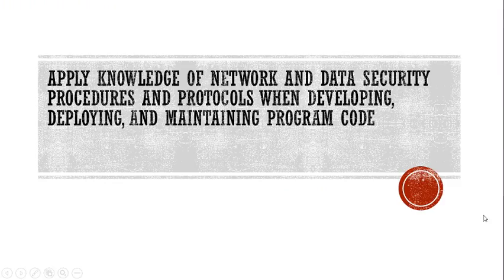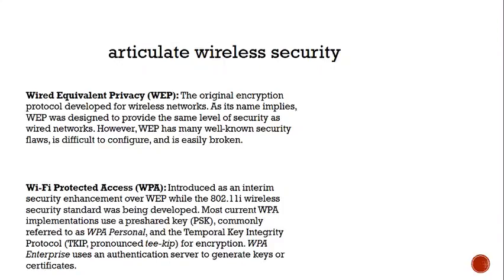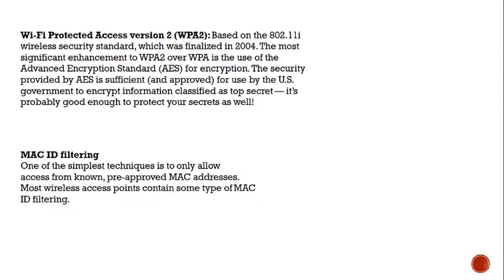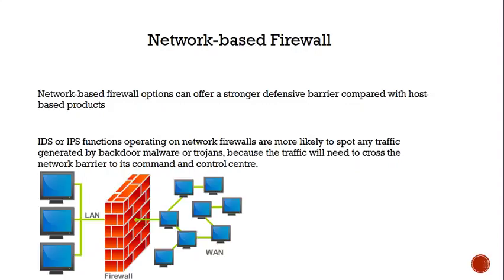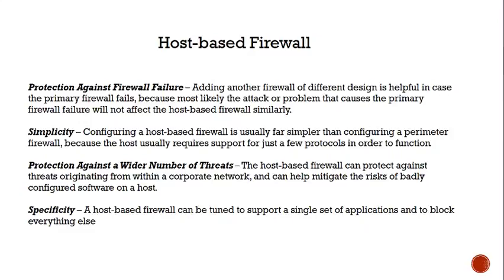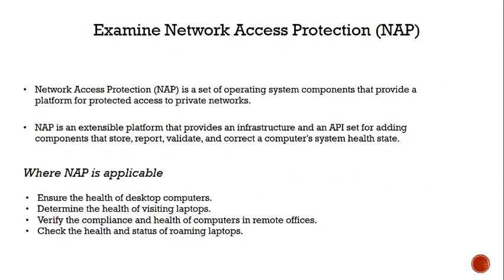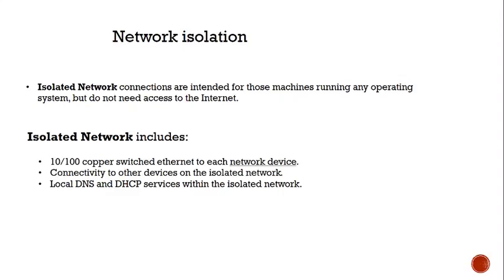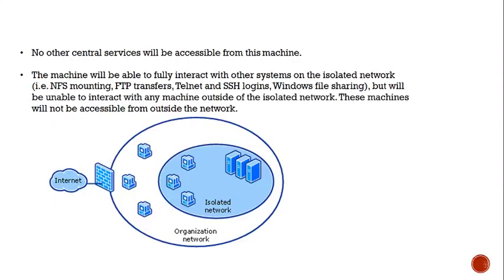4. procedures and protocols when developing, deploying, and maintaining program code